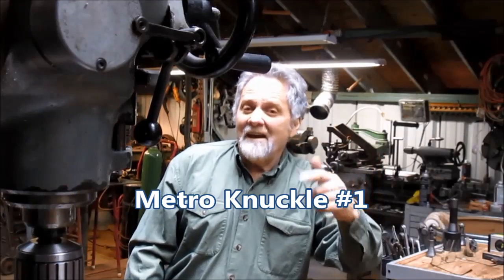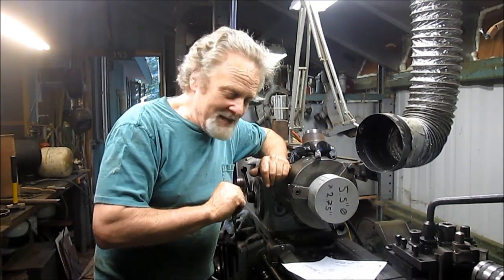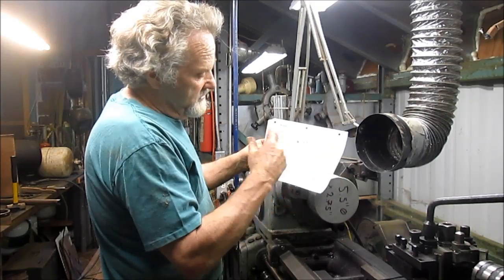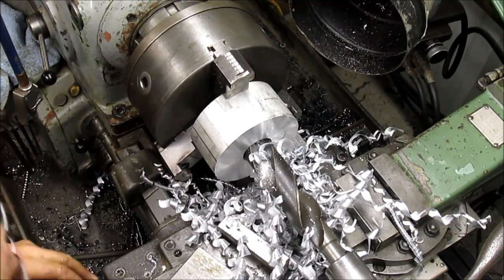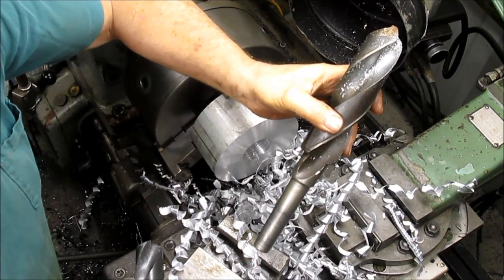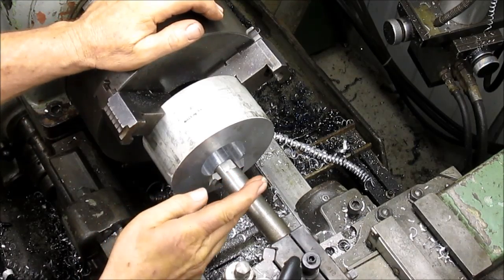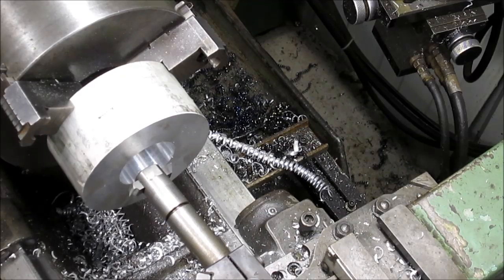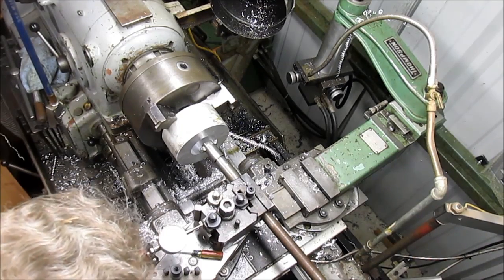Metro Knuckle #1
Follow along as I film some of my more interesting projects. Today we build a new front wheel hub for a custom three wheel car with a Geo Metro drive train.